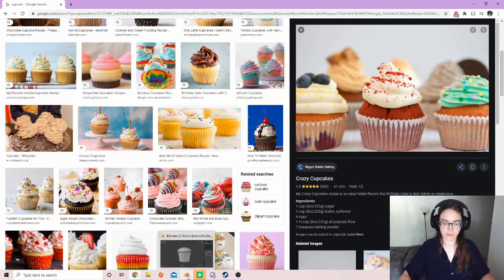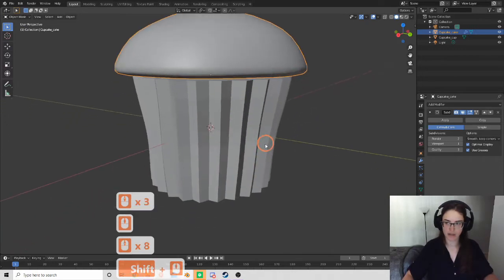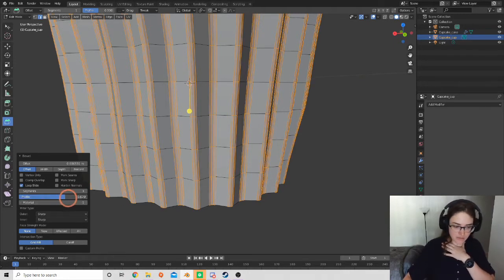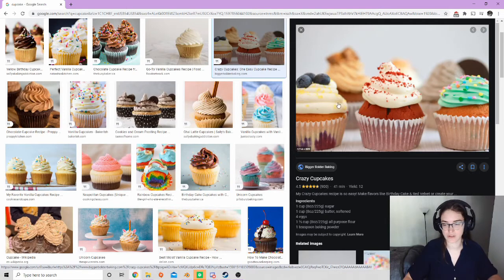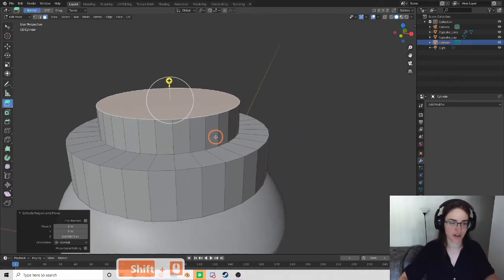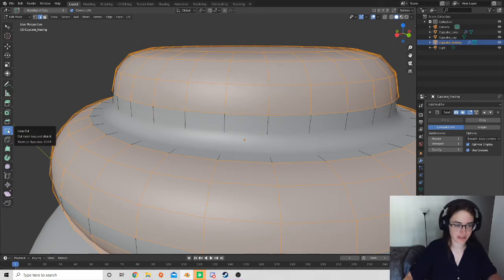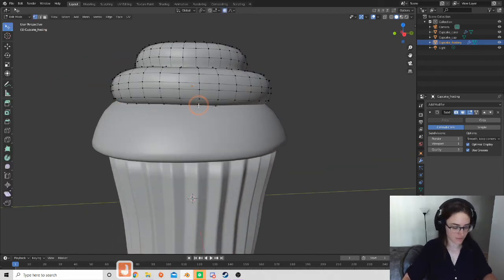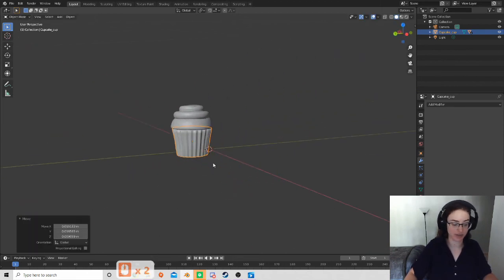Digital 3D Studio - Week 2 - Finishing the Cupcake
Week 2's M/T class.